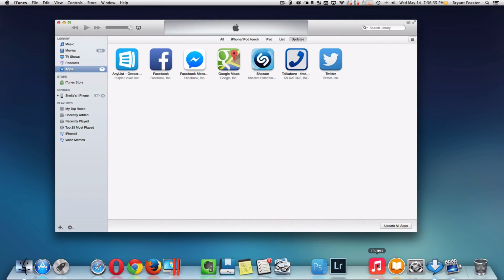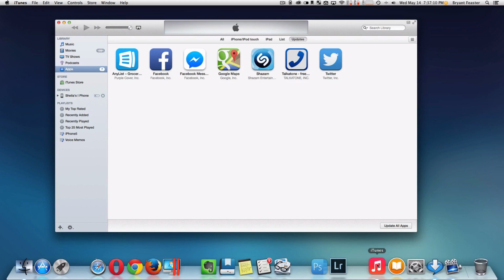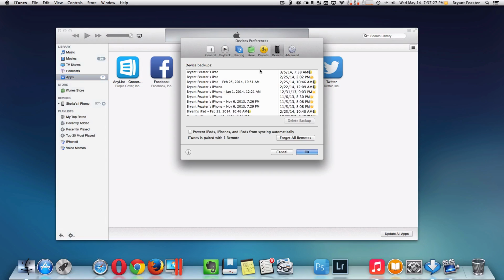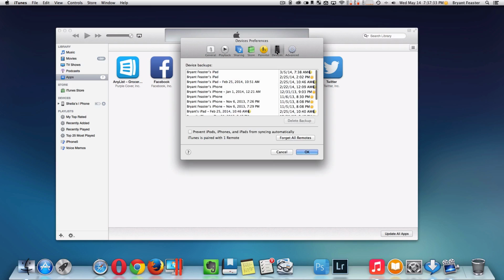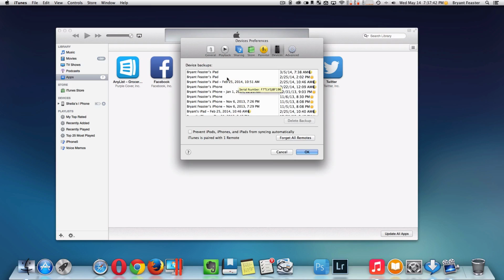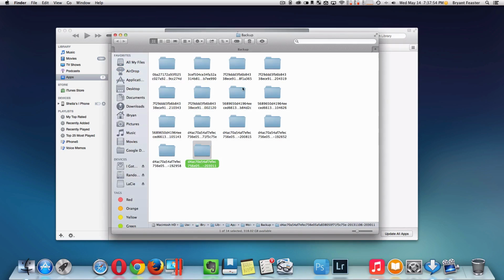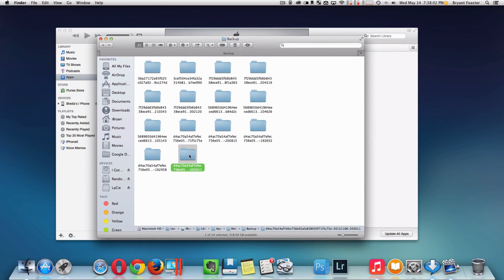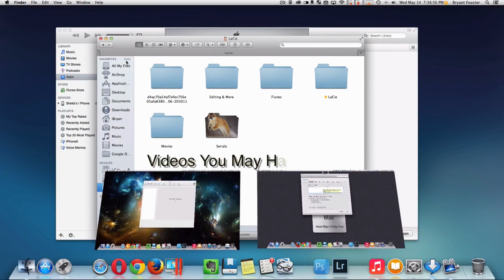How To Make A Backup Copy Of Your iPhone Or iPad Files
Duplicating the iPhone backup files may be desirable or necessary for a variety of reasons, whether it's to make a manual backup of your iOS backups, or even if it's just to move it onto another drive so that you can clear out some disk space. There are a few ways to go about doing this, but I'll show you the quickest way to quickly make a copy of any locally stored iPhone, iPad, or iPod touch backup files.